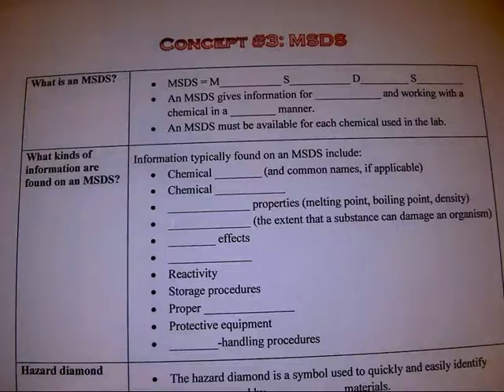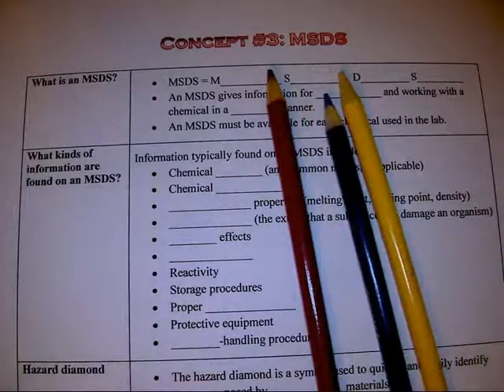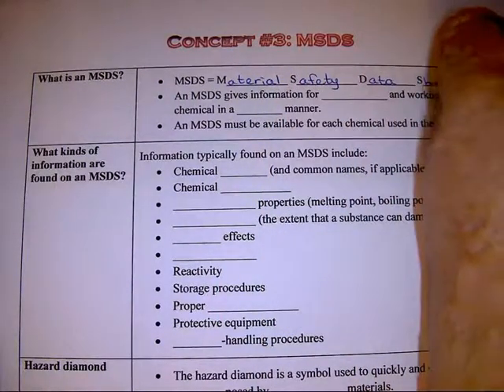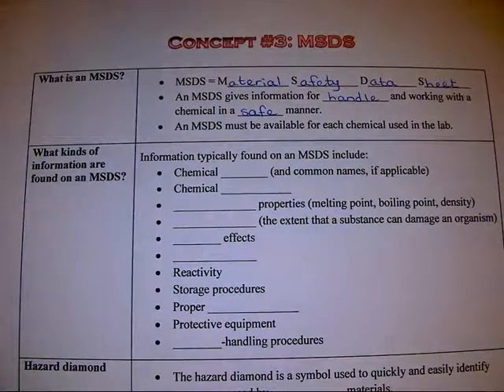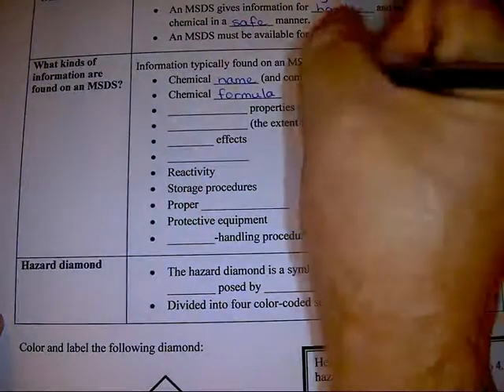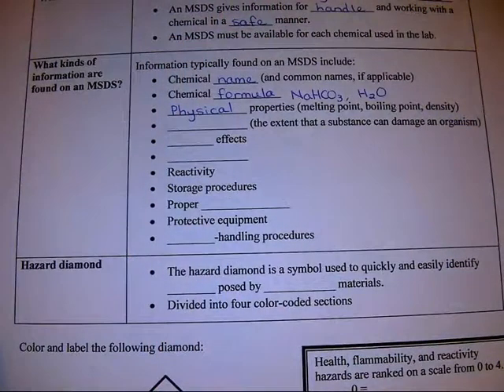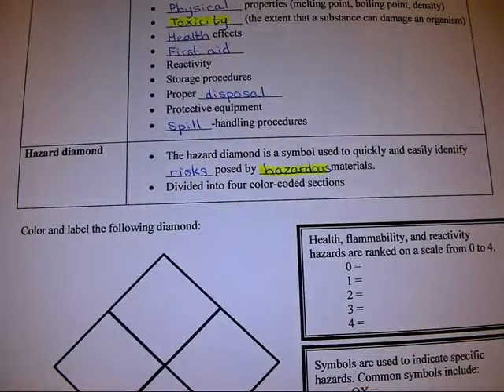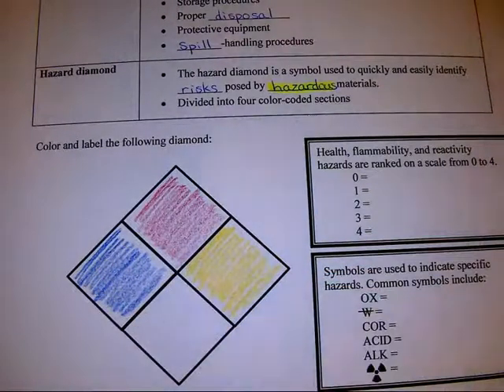Unit 1 Concept 3 MSDS